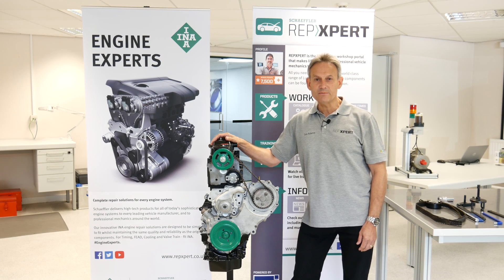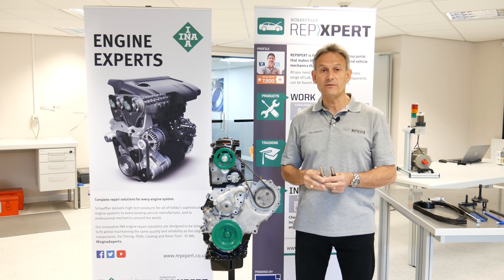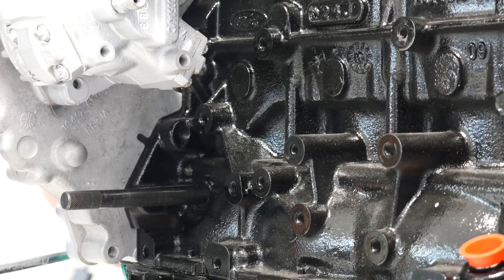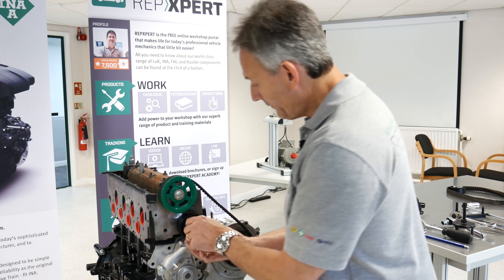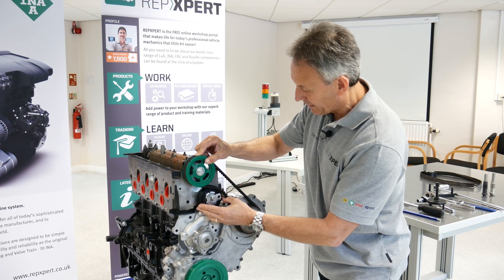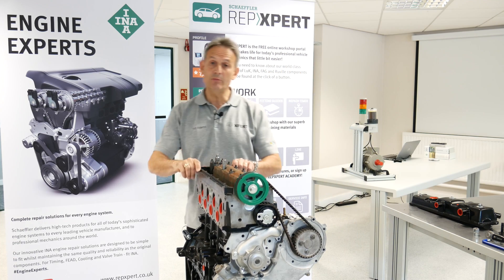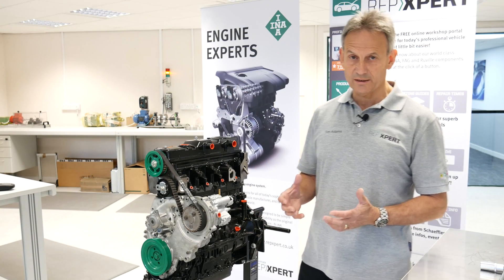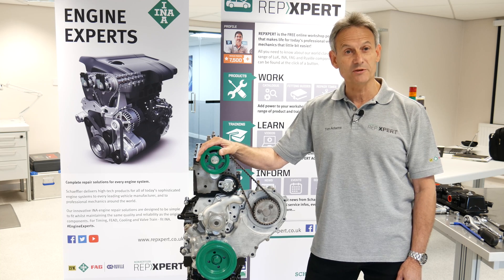Ford 1.8TDCi Engine INA Timing Belt Setup Procedure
Tim Adams INA product specialist talks us through the timing belt setup procedure for a Ford 1.8TDCi Engine - commonly fitted to a Ford Focus, Mondeo, Transit Connect & Galaxy